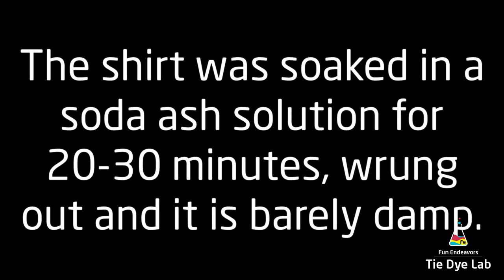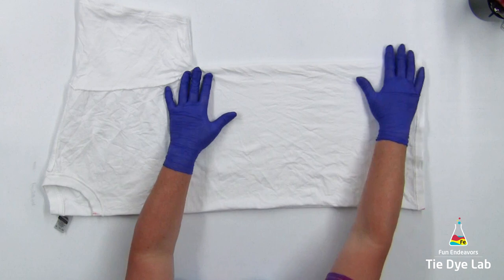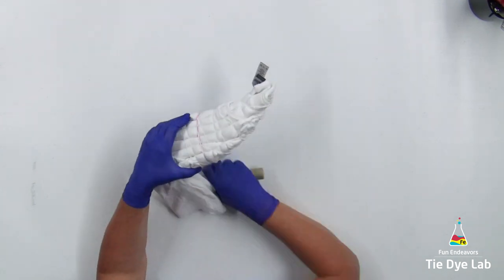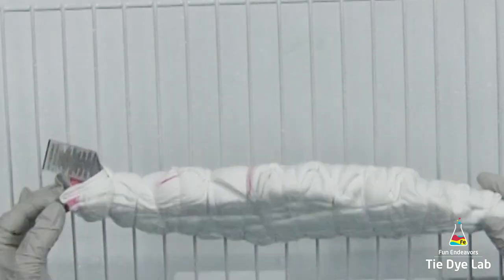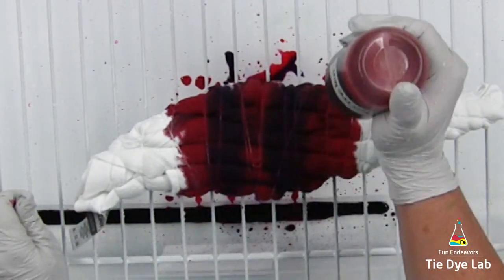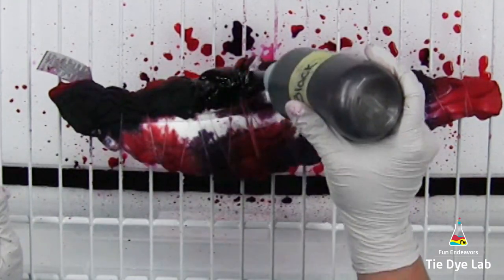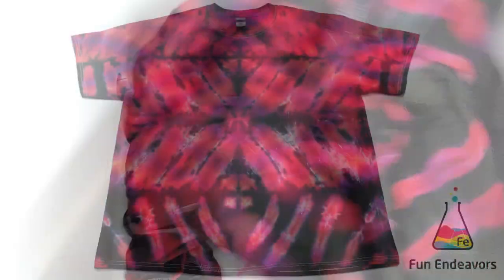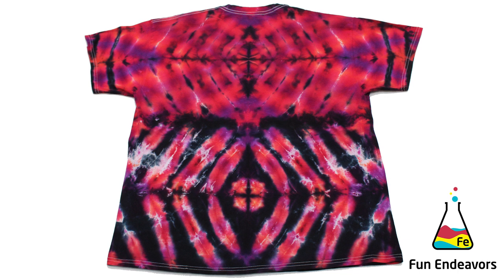Tie Dye Design: Alien Spider Tie Dye Shirt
In this video I show and describe the entire process that I used to make a tie dye shirt that looks like some kind of alien spider.

Links:
Dye colors I used:

8” Locking Curved and Straight Hemostats

10" and 12" Curved Locking Hemostats

Hi guys!